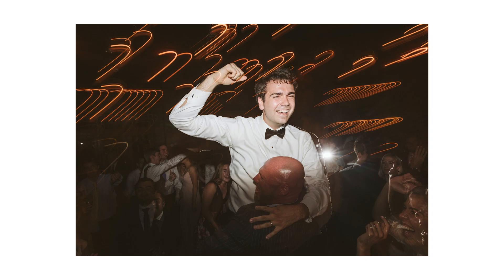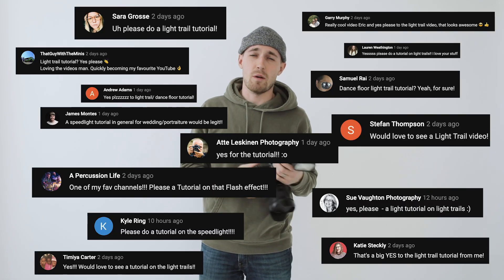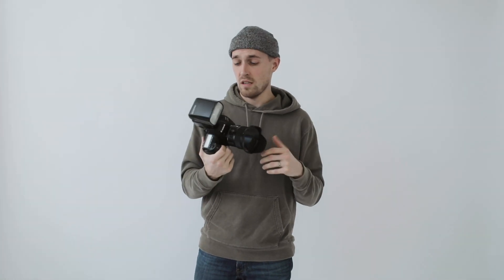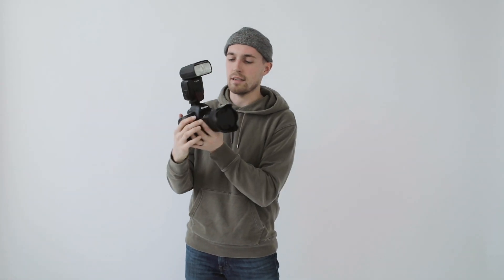FLASH EFFECTS on the Dance Floor (Light Trails)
I hope this was informative! I've taught so many people how to do this over the years, and they're always so stoked to finally understand how it all works. I hope it makes sense for you now too!

MY GEAR

Camera Flash
My Camera
My [new & better] Camera
All My Lenses
Fujifilm Instant Camera
FILM for Instant Camera

Thank you to all my friends at my studio for dancing around like crazy people in the middle of the afternoon. Love you all!! This whole video was shot at Creative Club Chicago

SONG: Far From Falling - Super Duper

MB01HYQ1GVTRJRN